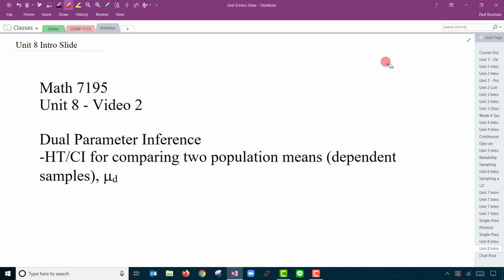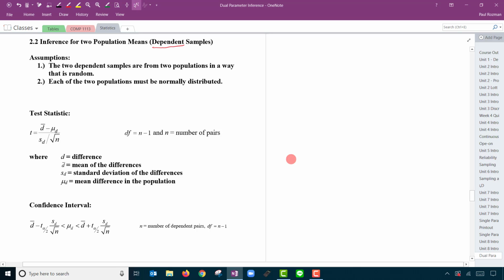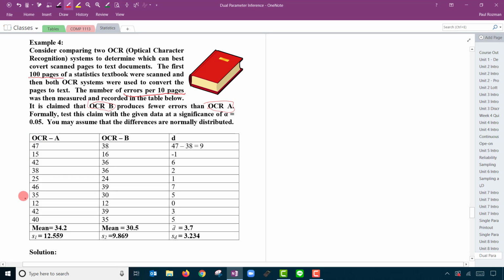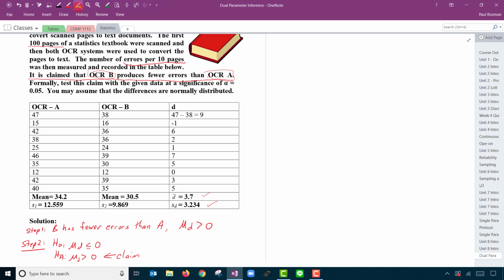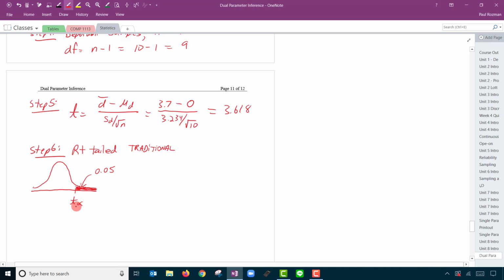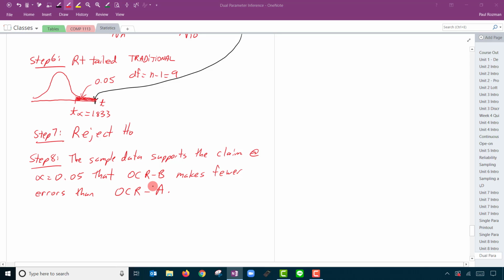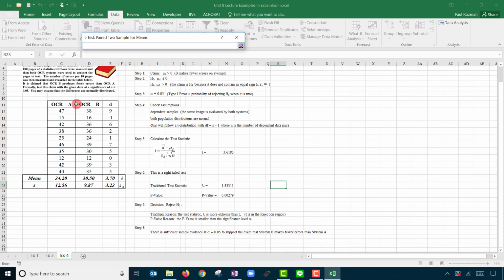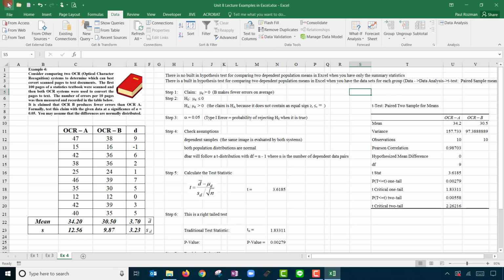MATH 7195 Unit 8 Video 2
HT and CI for two means (dependent samples)